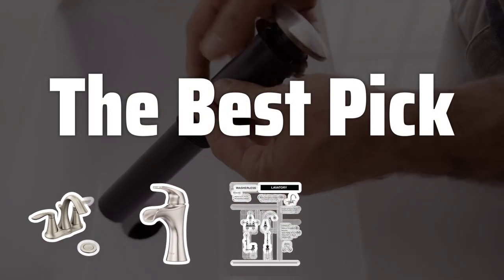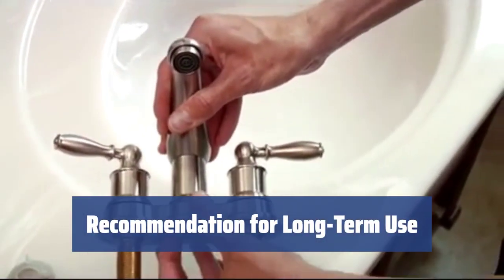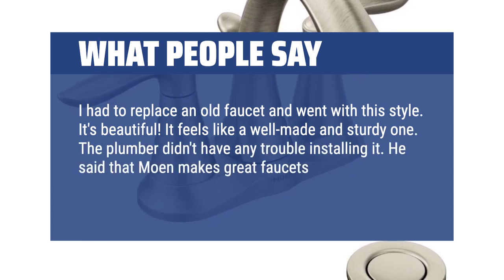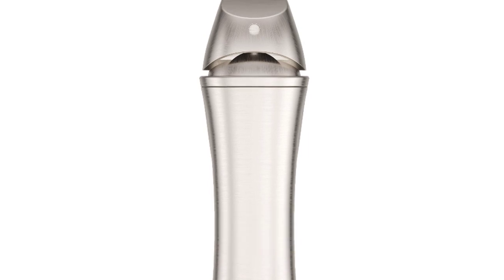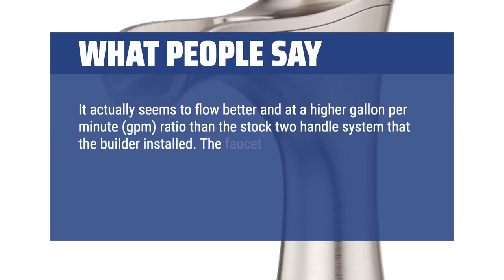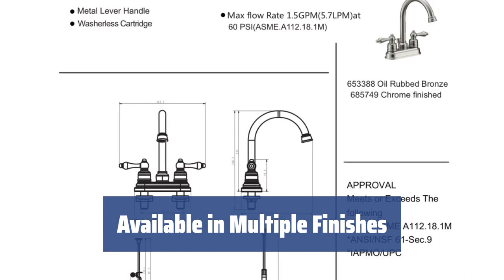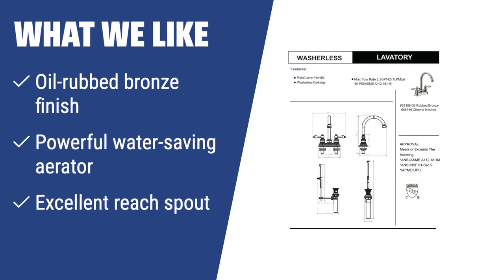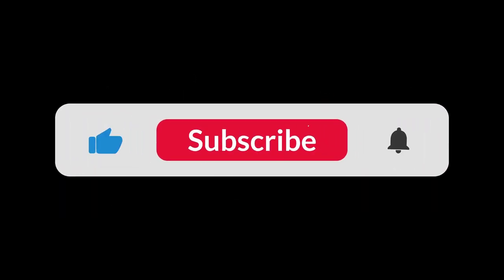The Best Bathroom Faucets in 2024 - Must Watch Before Buying!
The Best Bathroom Faucets Shown in This Video:
3. ►Moen 6410BN Eva Mixer
2. ►Pfister Bathroom Sink Faucet
1. ►Designers Impressions Oil-Rubbed Bronze Faucet

Table of Contents:
0:00​​​ - Introduction
00:15 - Moen 6410BN Eva Mixer
01:48 - Pfister Bathroom Sink Faucet
03:49 - Designers Impressions Oil-Rubbed Bronze Faucet

Tired of dealing with leaky, outdated bathroom faucets? Look no further - we've got the ultimate guide to help you find the perfect water mixer for your bathroom!

16d3